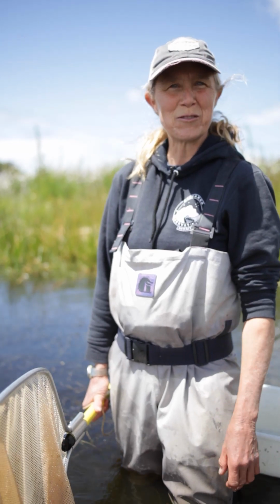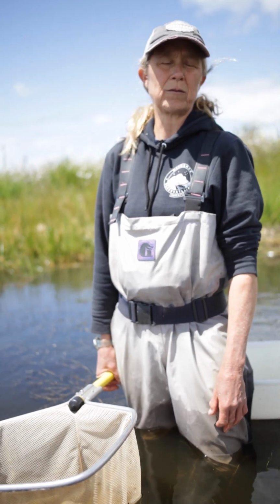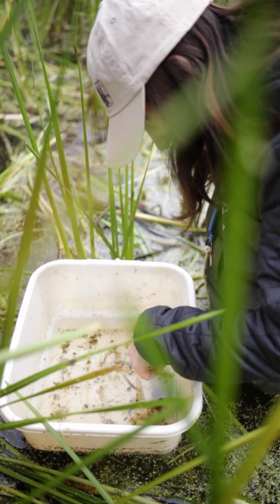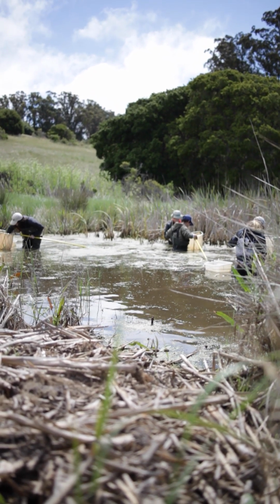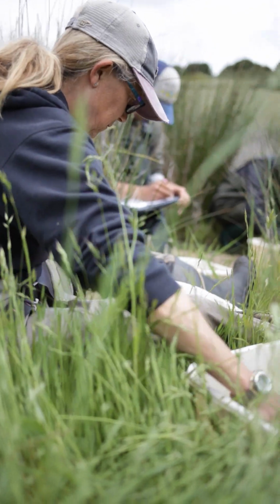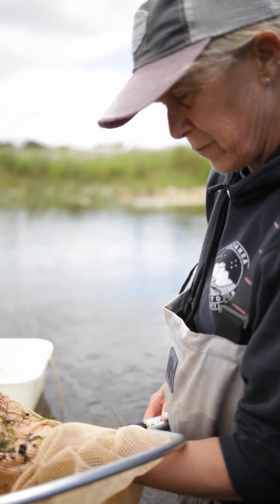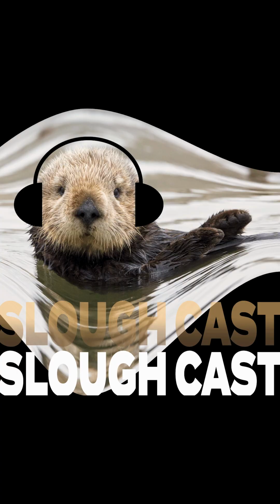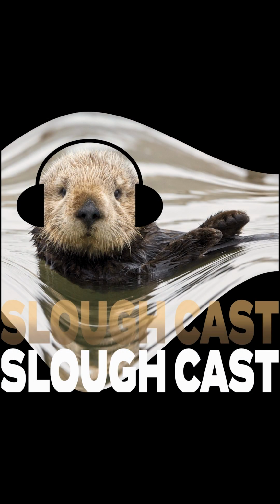In Search of Salamanders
In this episode of the Slough Cast Podcast, Juan goes searching for rare amphibians with Reserve biologist Susie Fork. While Juan learns how to use a dipnet, Susie talks about why habitat protection is so important for these endangered species in Elkhorn Slough.

Original music by Ross Robertson.